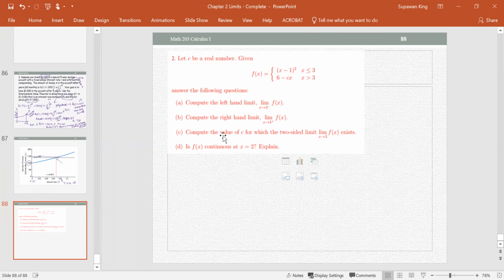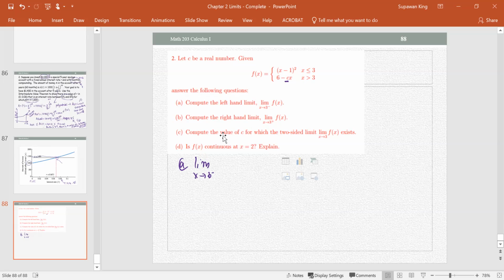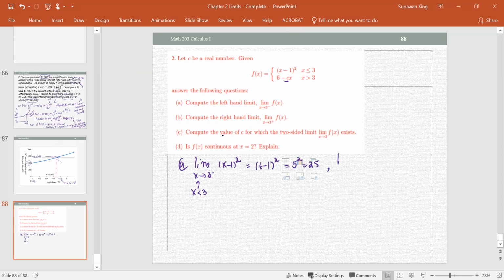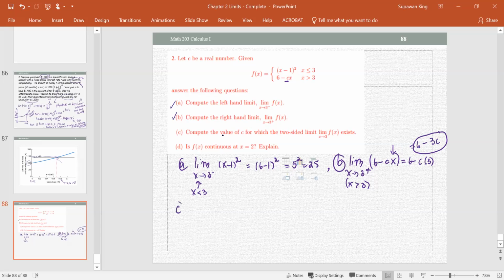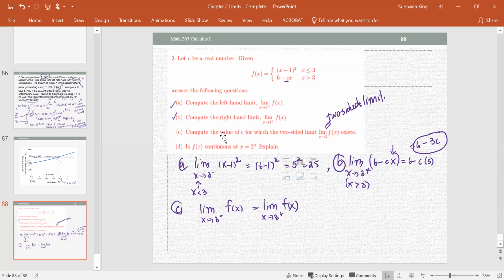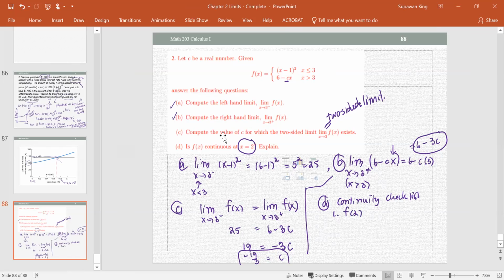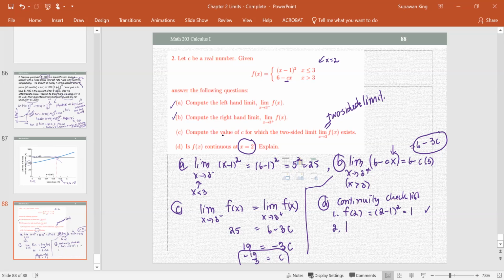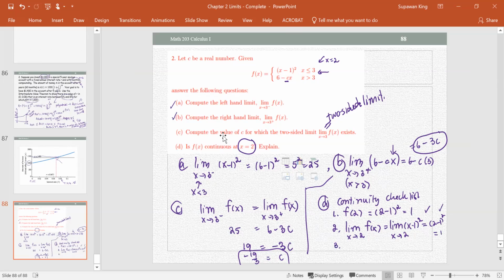M203 Sec2_6 Pt4